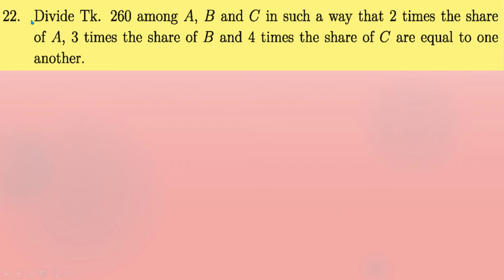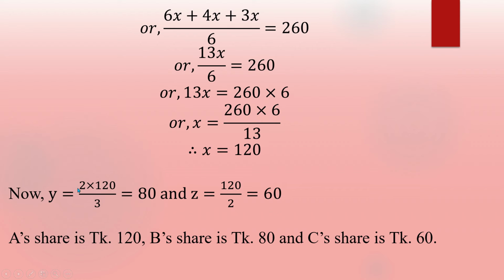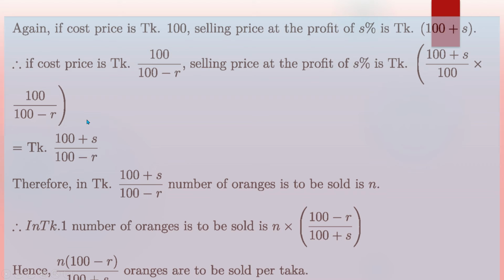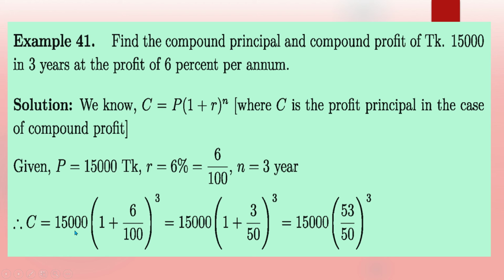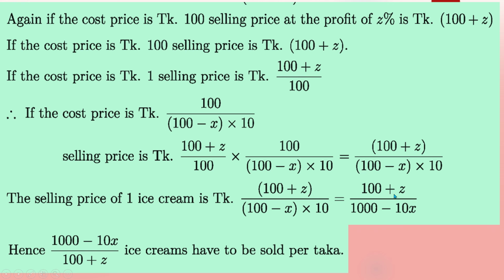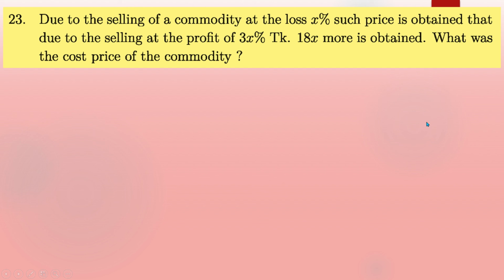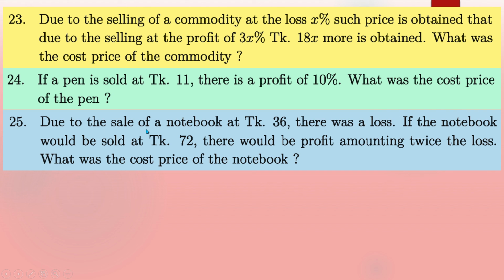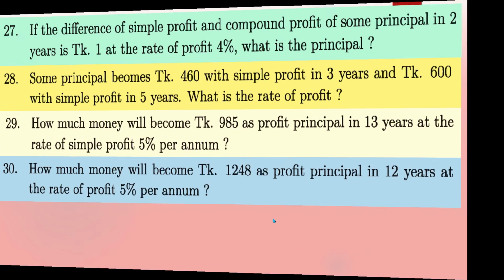Class: STD-IX, Subject: Mathematics, Chapter: 3 (Algebraic Expressions), Ex-3.5, Lec-02